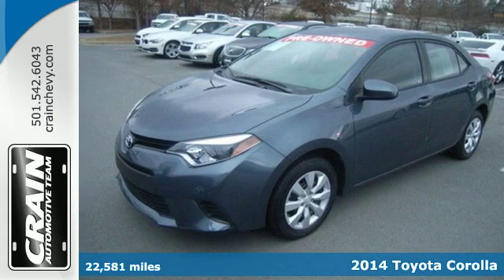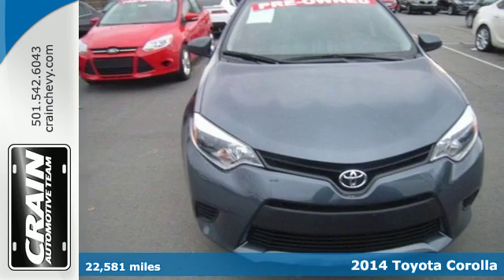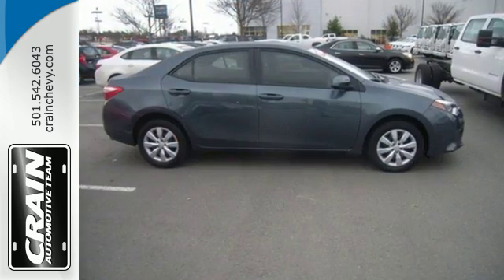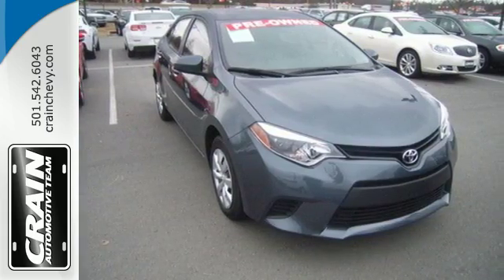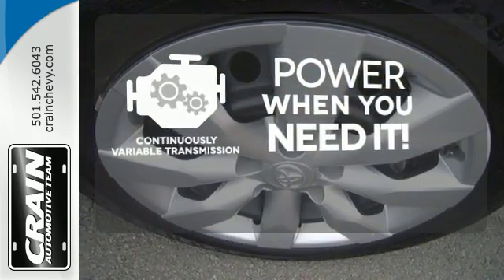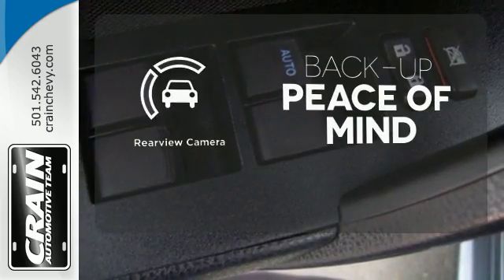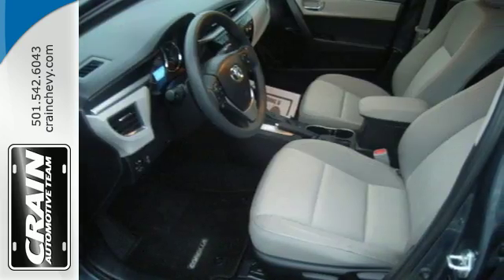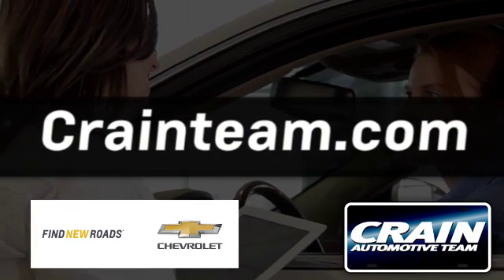Used 2014 Toyota Corolla Little Rock AR Bryant, AR PC3652 - SOLD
Year: 2014
Make: Toyota
Model: Corolla
Trim: LE
Engine: 1.8L I-4 DOHC Dual VVT-i Engine
Transmission: Automatic
Color: GRAY
Mileage: 22581
Stock #: PC3652
VIN: 5YFBURHE0EP170177
The 2014 Toyota offers compelling fuel-efficiency along with great value. You will no longer feel the need to repeatedly fill up this Toyota Corolla LE's gas tank, in part because of it's superb EPA rating. Low, low mileage coupled with an exacting maintenance program make this vehicle a rare find. You can finally stop searching... You've found the one you've been looking for. More information about the 2014 Toyota Corolla: The Corolla has been volume leader for Toyota for several years, and the latest version offers buyers even more bang for their buck. In a crowded compact segment, against the Honda Civic, Nissan Sentra and Ford Focus, the new Corolla stands out for its fresh, athletic styling, as well as its roomy, feature-rich interior. The new LE Eco offers best-in-class fuel economy. Add Toyota's outstanding reputation for reliability, and the new Corolla deserves a place at the top of every compact car-shopper's list. Strengths of this model include reliability, fuel efficiency, Sporty looks, affordability, and standard features Every new and pre-owned vehicle is backed by the Crain Commitment, including our 100% low price guarantee, a 100 hour love it or leave it exchange policy, and a 100 year 100,000 mile warranty. The Crain Team's Got 'Em!

Address:
9911 Interstate 30